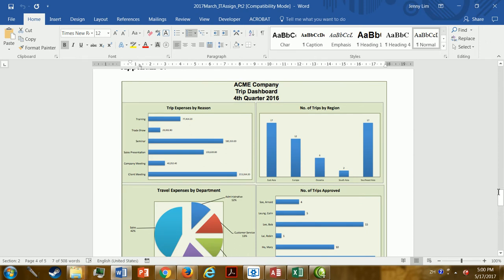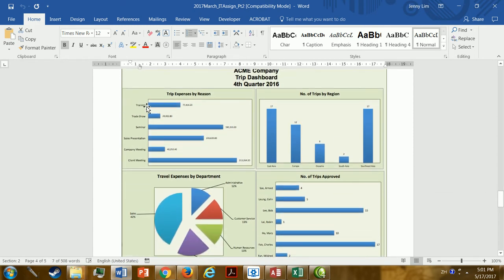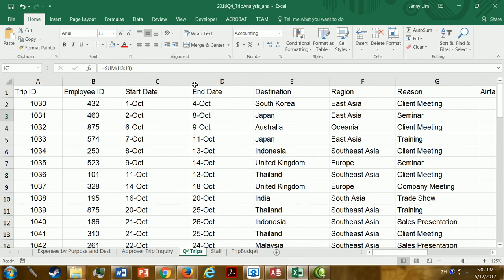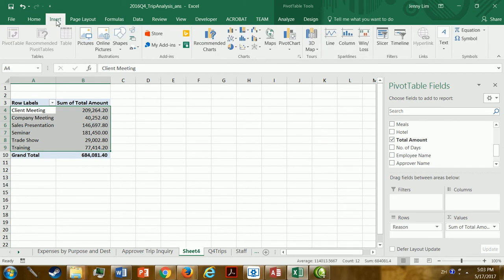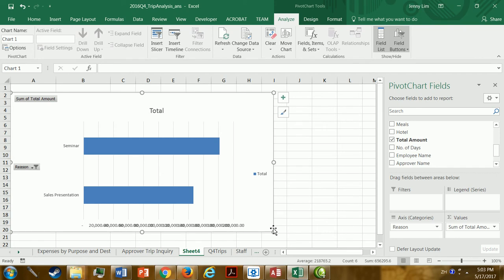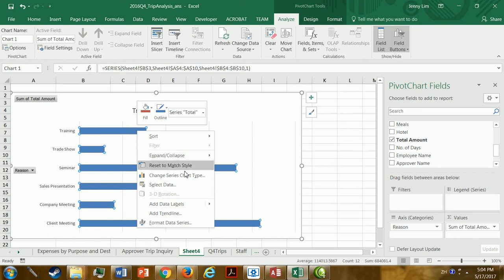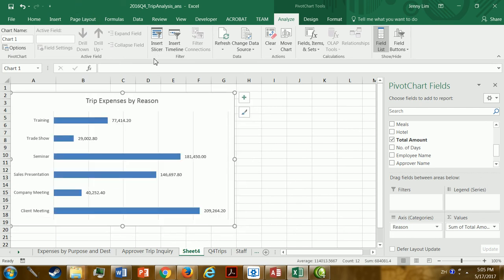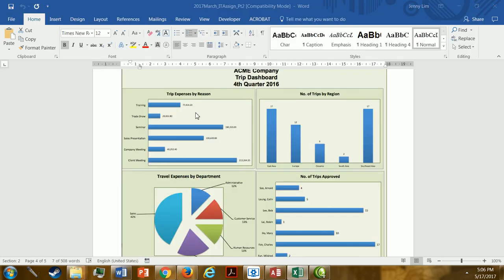Advanced EXCEL: Trip Expenses by Reason Chart on your Dashboard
This video walks you through creating the Trip Expenses by Reason chart on the Dashboard.